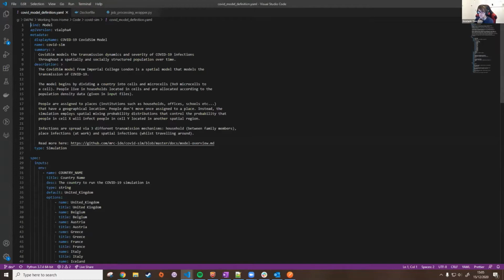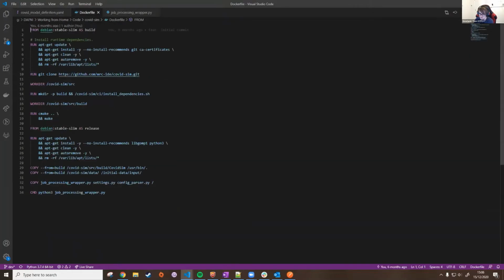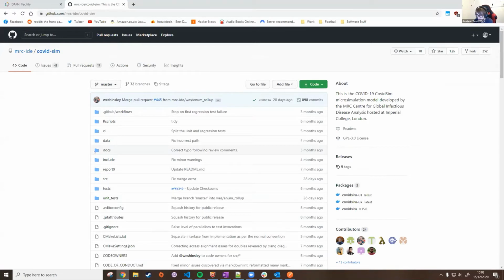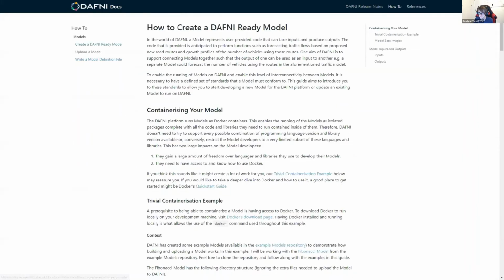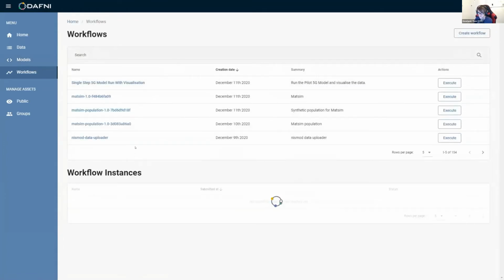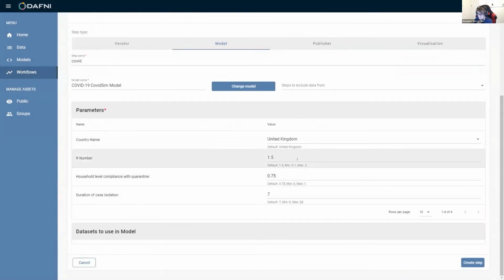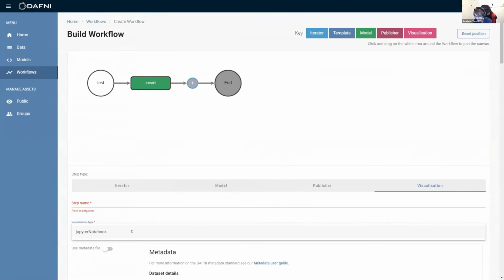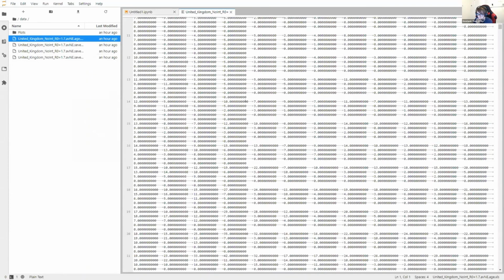Tom Gowland, DAFNI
As part of the Imperial 's Roadshow event demonstrates DAFNI's Modelling service.